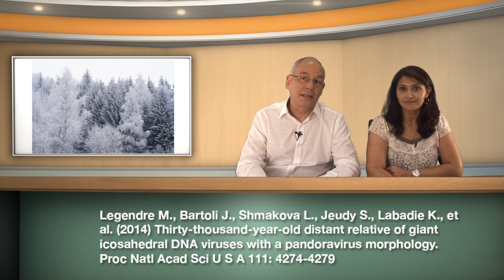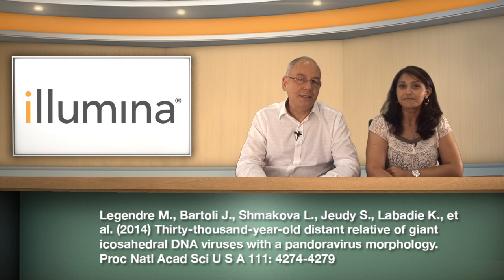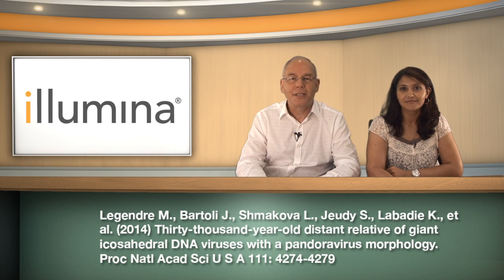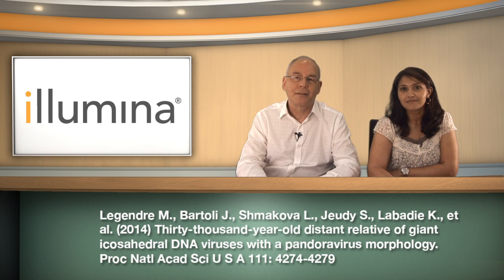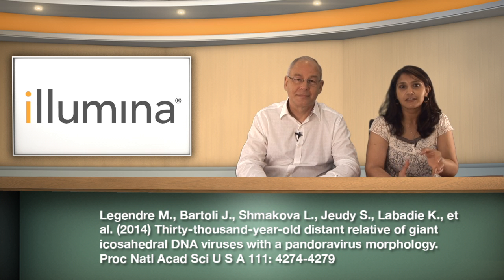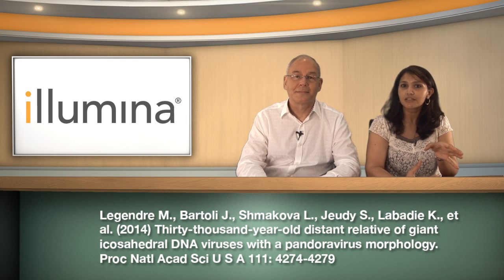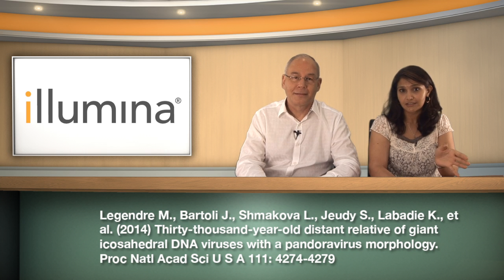Zombie Viruses: Blast from the Past | Illumina SciMon Video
One of the risks of global warming and the melting of the permafrost is that ancient microbes can be released into the environment. In a recent paper, the authors demonstrated that live, ancient viruses could be recovered from the Siberian permafrost. Naturally, these viruses present risks and need to be monitored. Recent research on examines how microbes in our environment can colonize our gut, and how infants influence the process.
For more information on applications of Illumina technology in the field of Microbial Genomics, please visit us at Illumina: Microbial Genomics.

Products:
Genome AnalyzerIIx:

Reviews:
Virus Detection and Research: